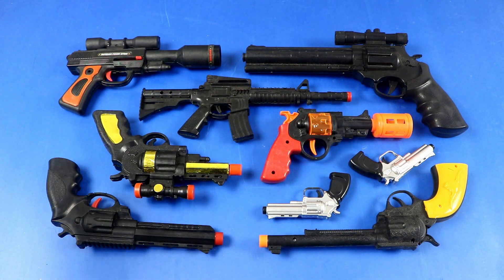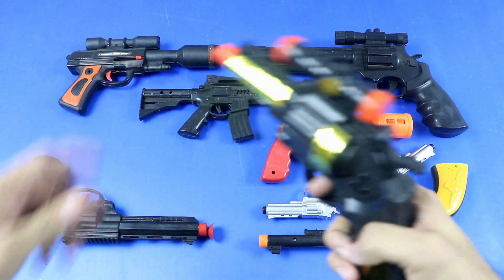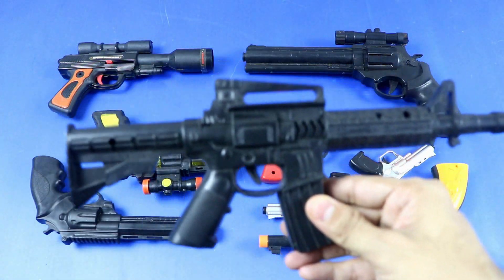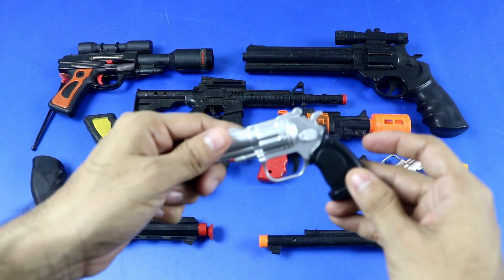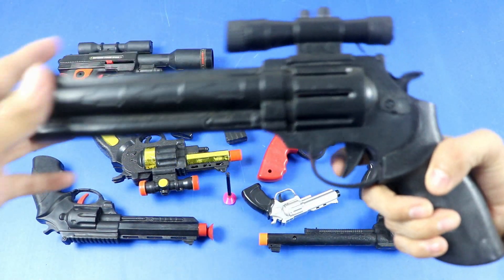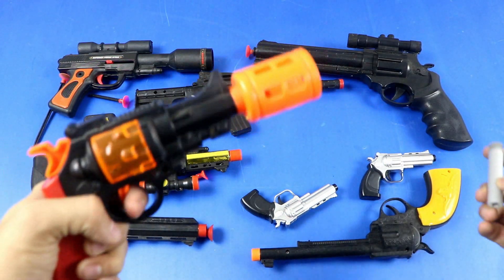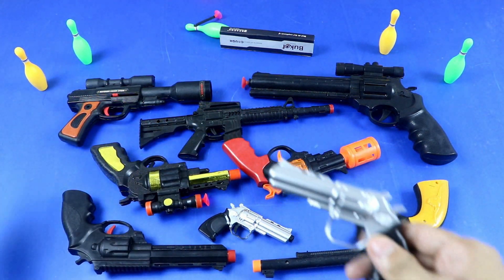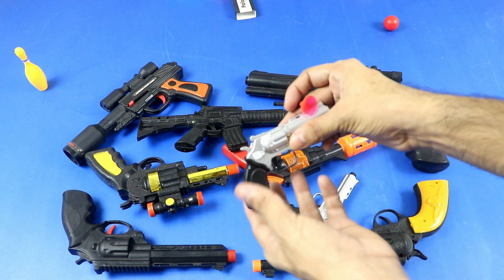Realistic 7 Toy Revolver 1 Rifle and 1 Sniper Pistol Review & Testing ! Part by Part Description